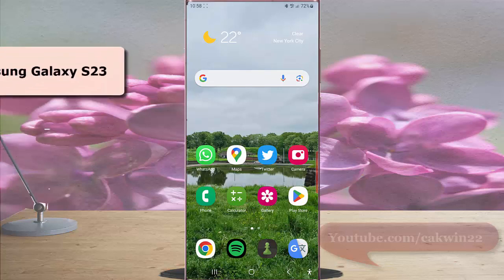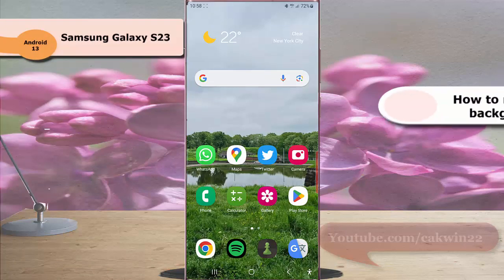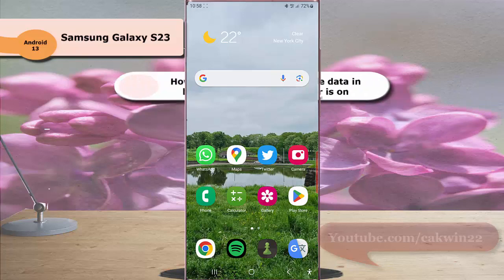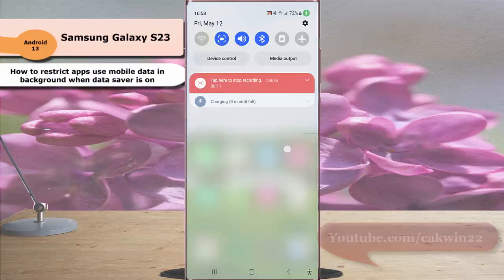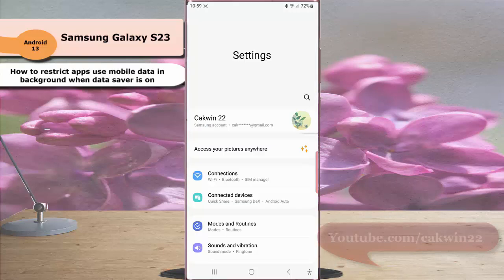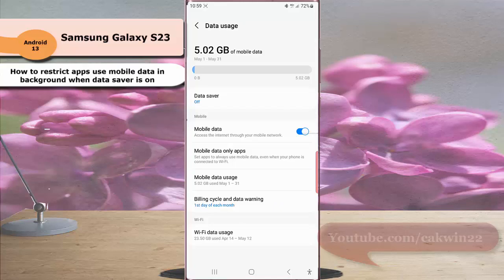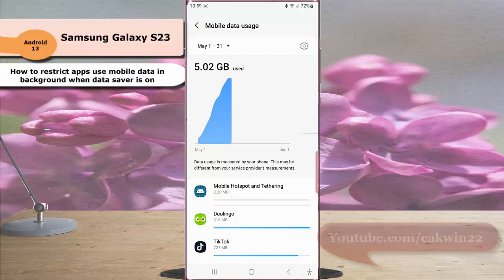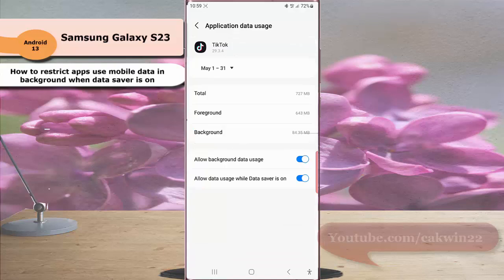Samsung Galaxy S23 Ultra : How to restrict apps use mobile data in background when data saver is on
In this video, you will find the steps on how to restrict apps use mobile data in background when data saver is on in Samsung Galaxy S23/S23+/S23 Ultra. Some apps may no need using data in the background. Thus you can restrict those apps so they won't use data in the background when the data saver feature is on and prevent you from a big data usage and additional charges, moreover if you have just limited data plan. This video uses Samsung Galaxy S22 Ultra SM-S918B/DS International version runs with Android 13 (Tiramisu)